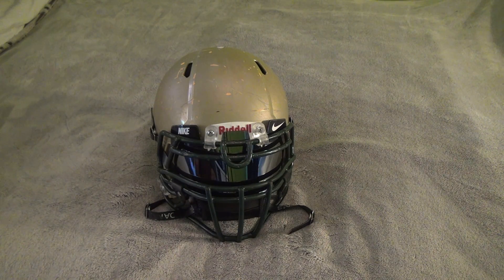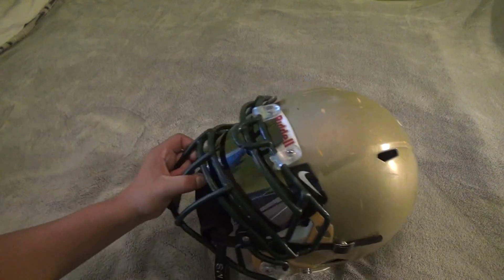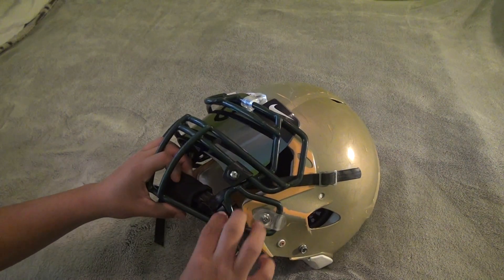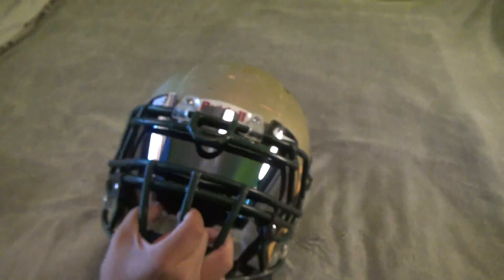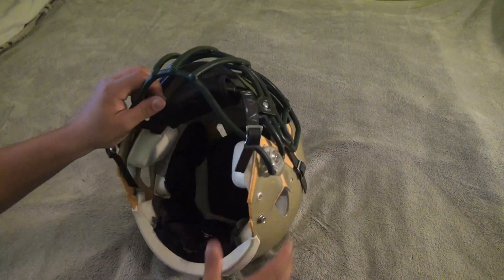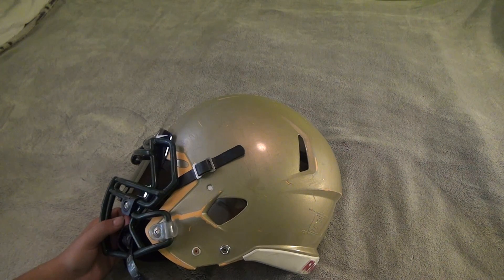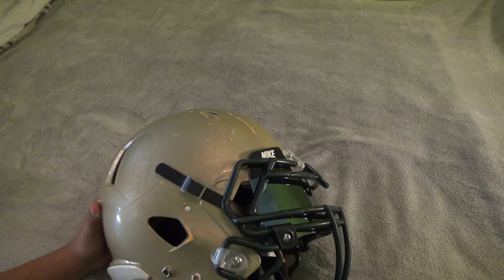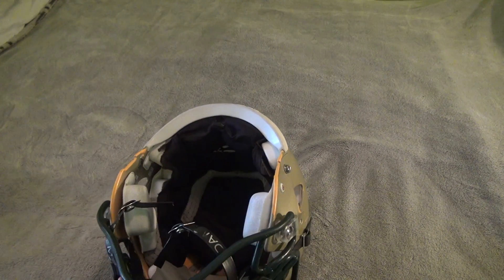review on revo speed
finally decided to make a review on my speed with a visor its a very good helmet hope the video is good